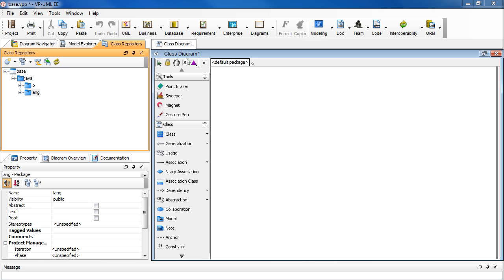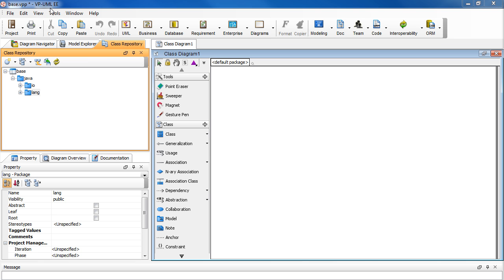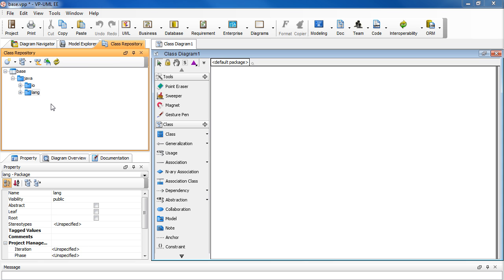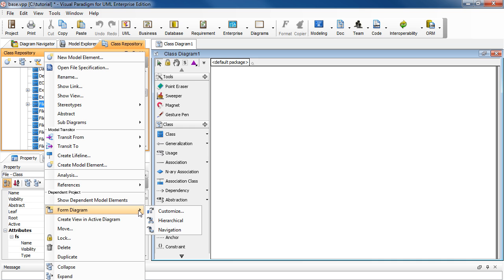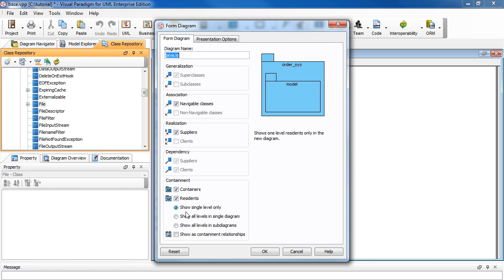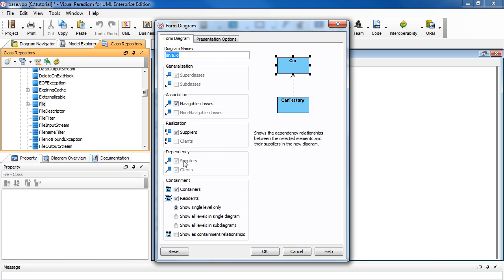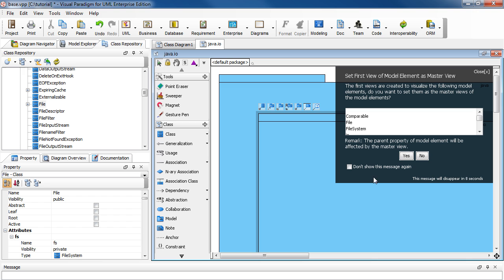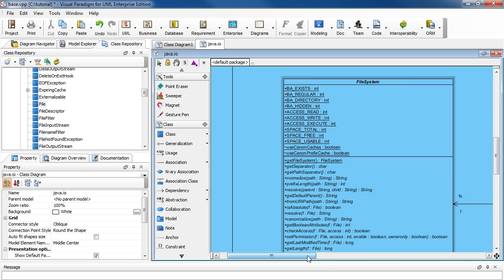How to Generate Class Diagram from Existing Classes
This tutorial will show you how to generate a class diagram from existing classes using the "Form Diagram" function. The example is shown using Visual Paradigm.

Read this tutorial in text.